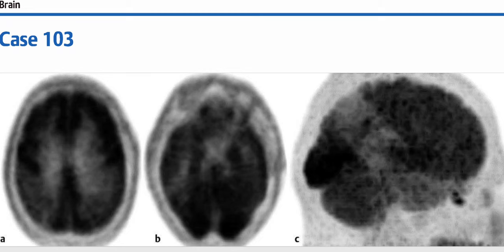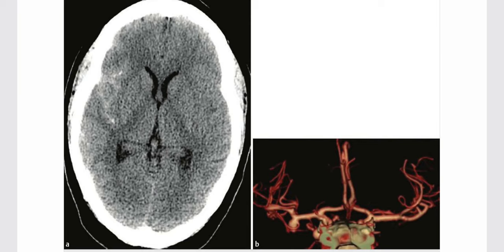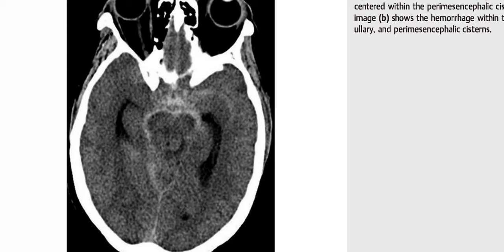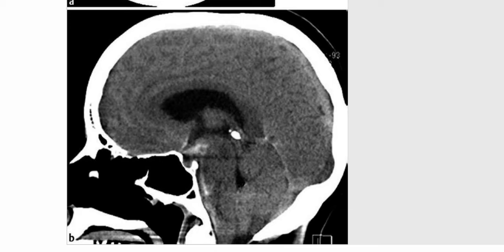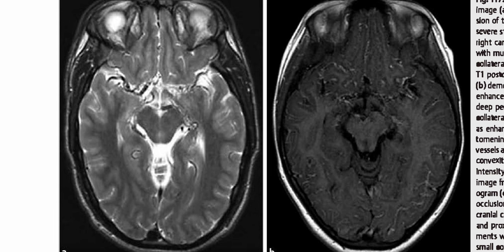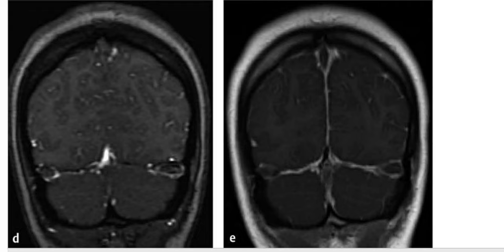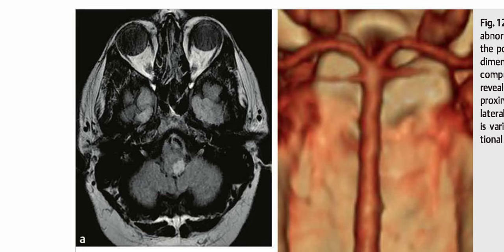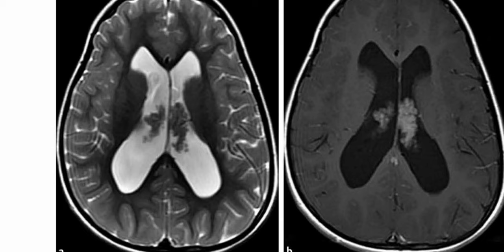Neuroradiology exam cases lecture